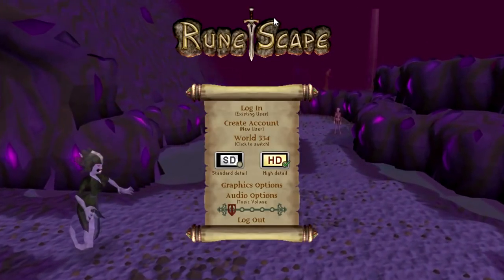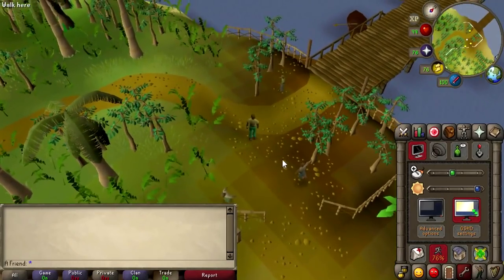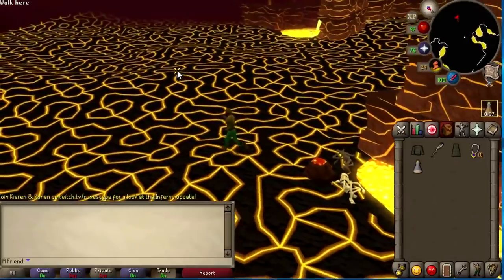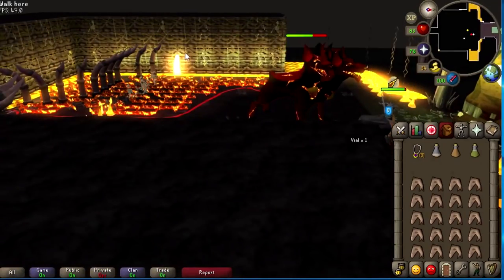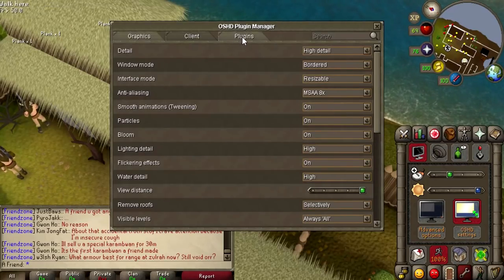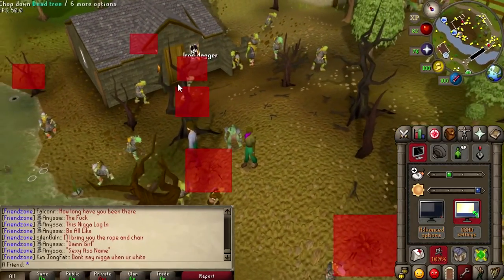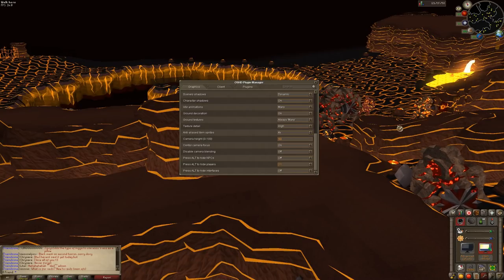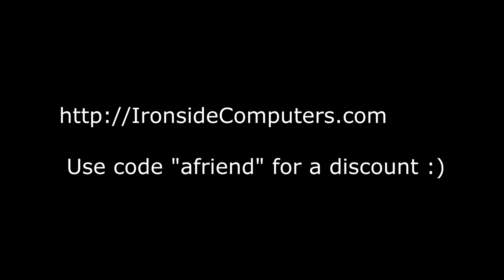OSRS HD IS HERE!!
EDIT: client was not approved by jagex.